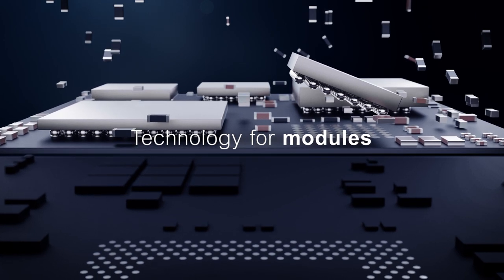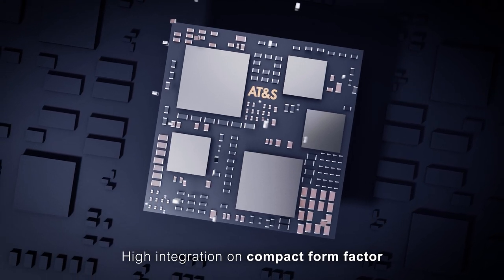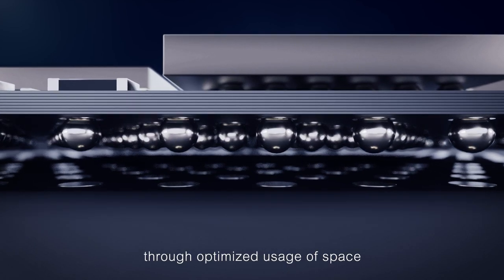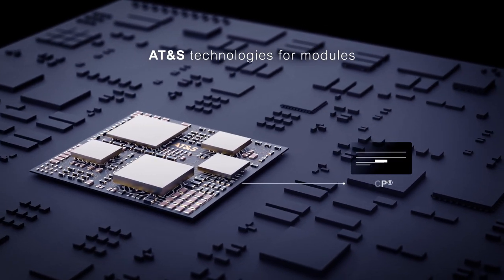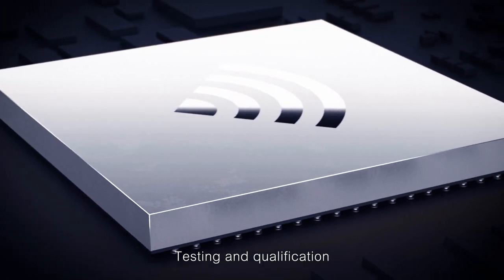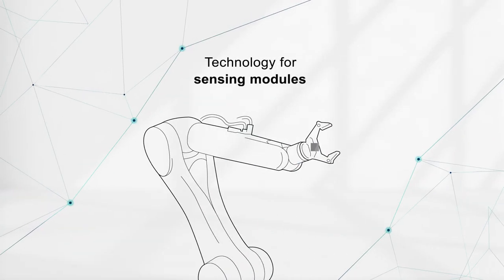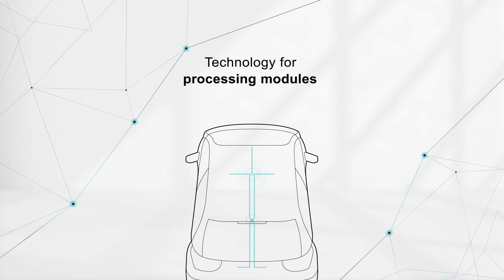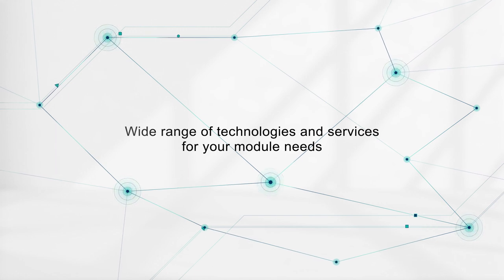AT&S Explainer Movie - Modules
Modules have become popular as they offer one or more functions in a single package, high integration on compact form factor, improved performance and total cost effectiveness, as well as miniaturization through optimized use of space. AT&S offers technology solutions and services for modules in the areas of sensing, processing, connectivity, power management and GPS.